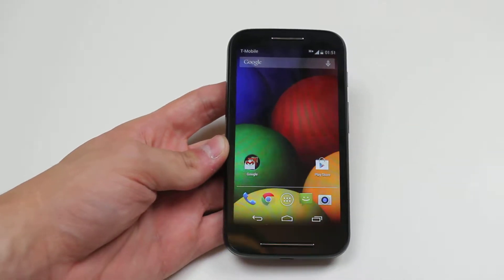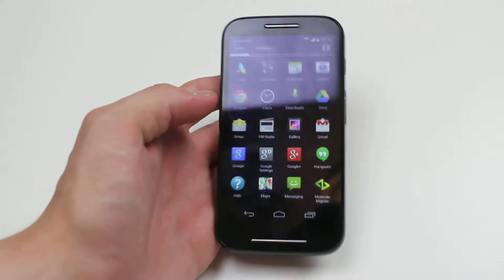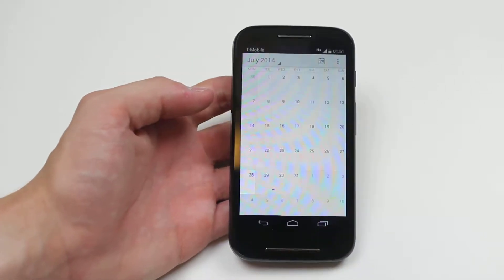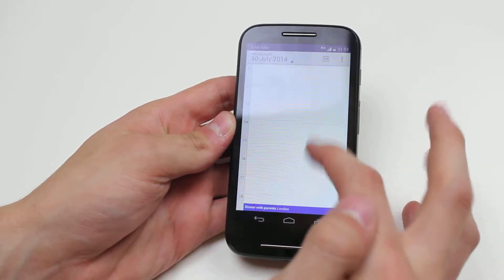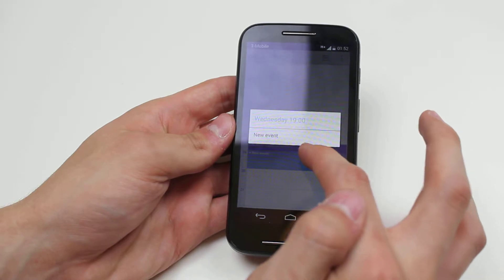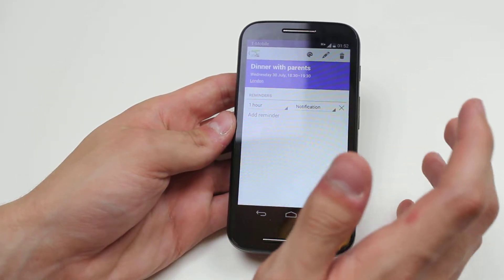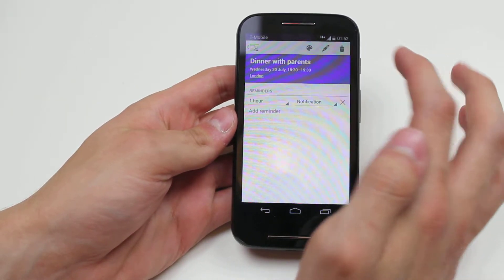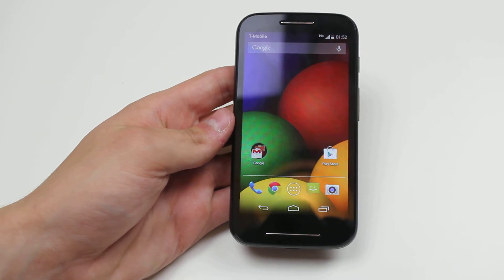How To Delete A Calendar Appointment - Motorola Moto E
A video how to, tutorial, guide on deleting a calendar appointment on the Motorola Moto E.